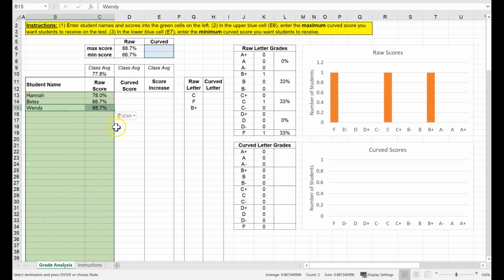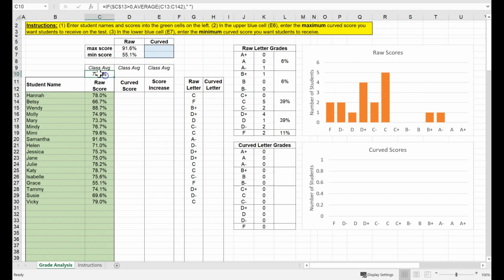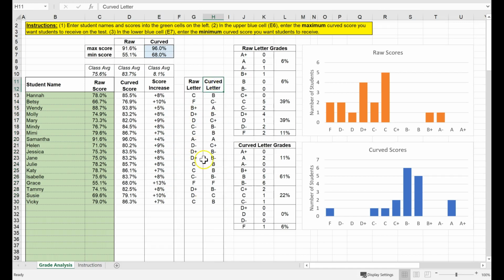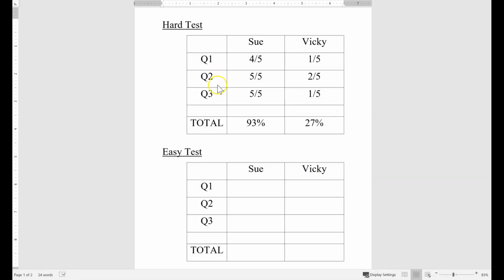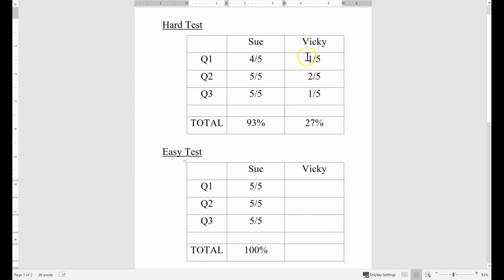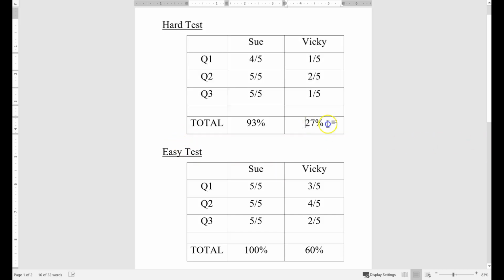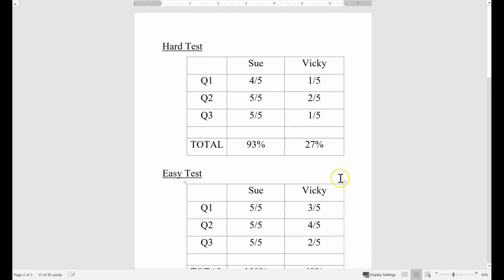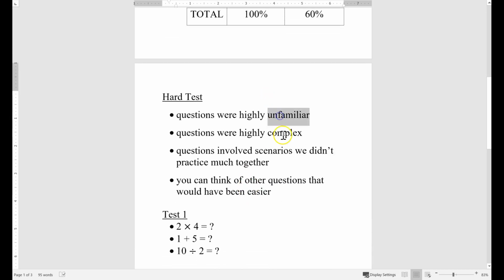Creating Curves in the Student Scores Summary Sheet